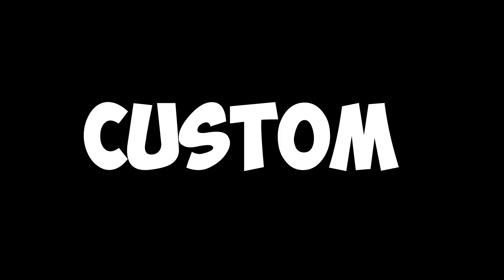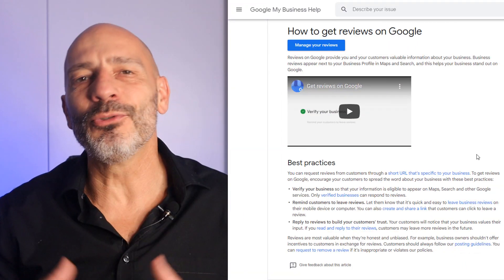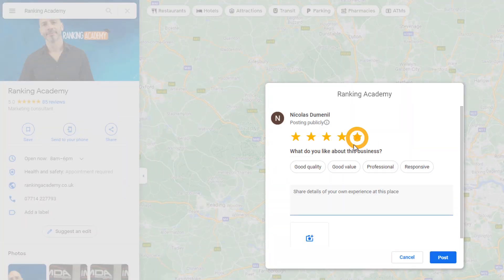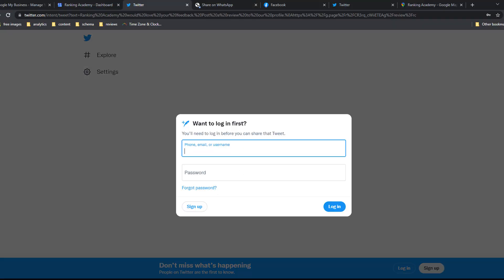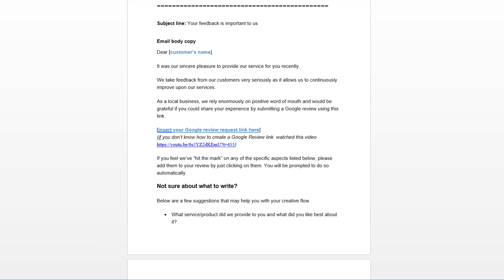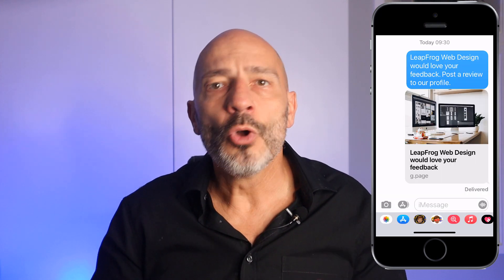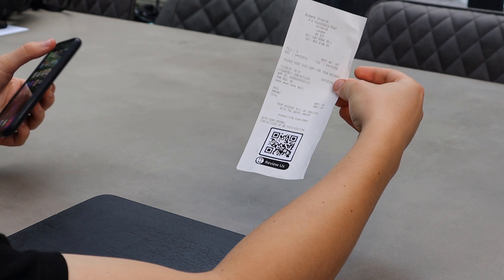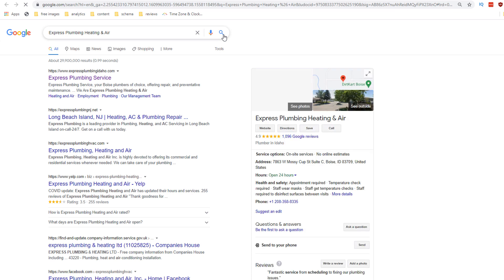Get Lots More Google Reviews With a Custom Link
Getting more Google reviews often means you'll get more customers as a result. Why? Because not only do people read Google Reviews before choosing a business, but  Google rewards small businesses that have a lot of reviews with higher rankings on Google Maps and Google search results.
Those are two very good reasons why getting more google reviews should be at the forefront of your strategy.
In today's video, I show you how you can do just that using a custom link that you can judiciously integrate into your communication with existing customers.

0:00 - Intro
0:53 - How to get more google reviews
1:58 - How to get a custom Google review link
2:42 - Sending a review request by email
3:29 - Sending a review request via a mobile phone
6:18 - Add a google review button to your website
6:34 - Final Tip and conclusion